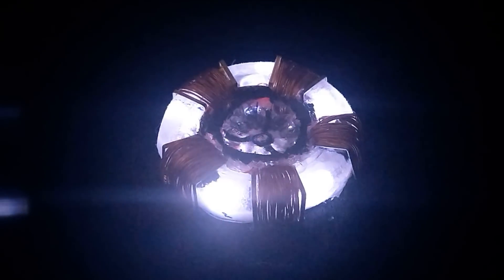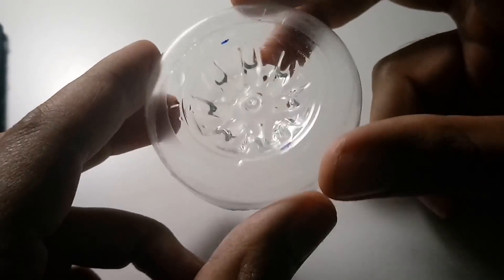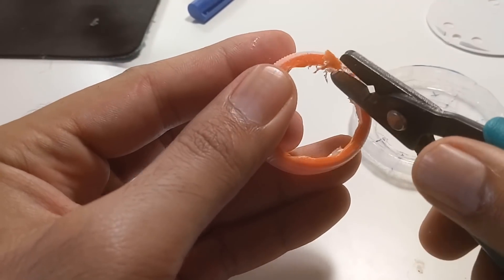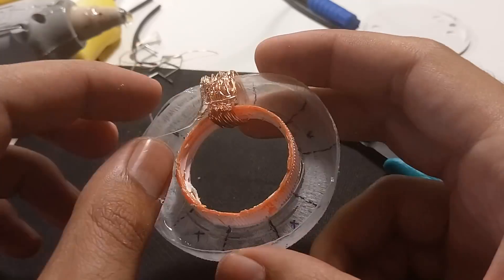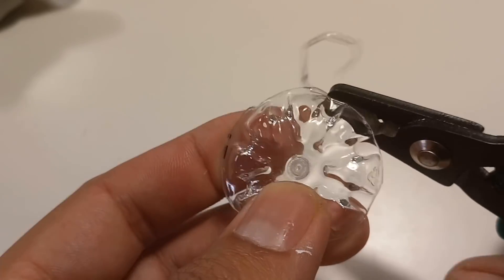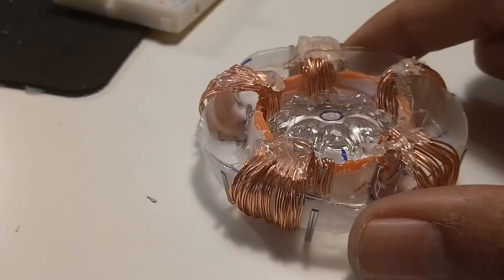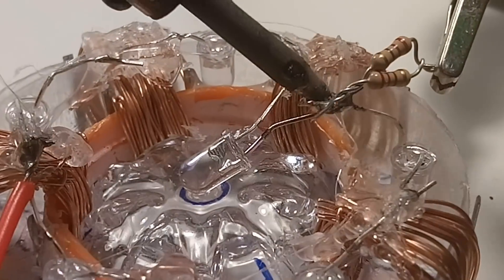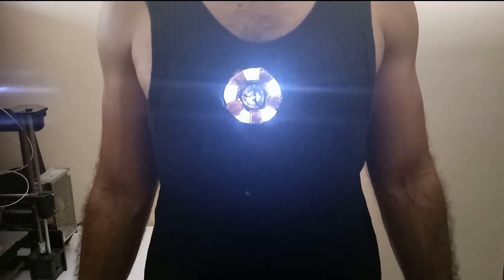Iron man Arc Reactor from a Gatorade Bottle!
Here are the tools you need for this (and other basic electronics projects):

This is a tutorial to make the iron man arc reactor diy project from a Gatorade bottle and some wires and LEDs.
This is a prototype of the Ironman Avengers Arc reactor from Ironman 1 worn by Tony Stark.